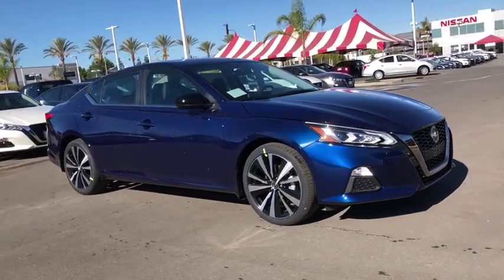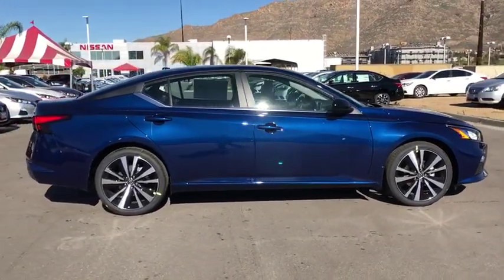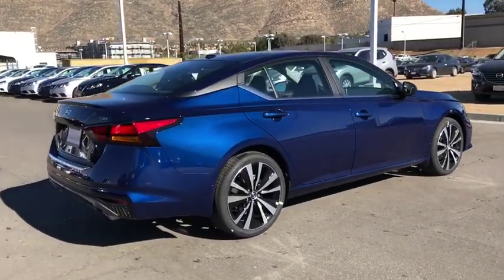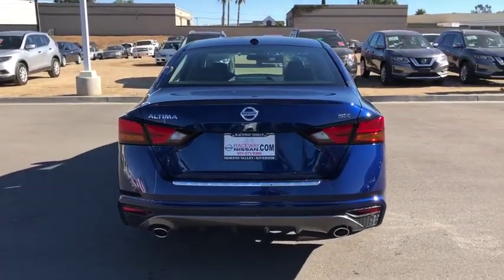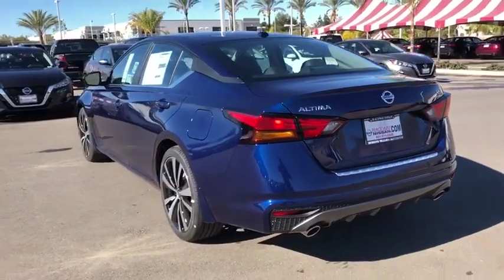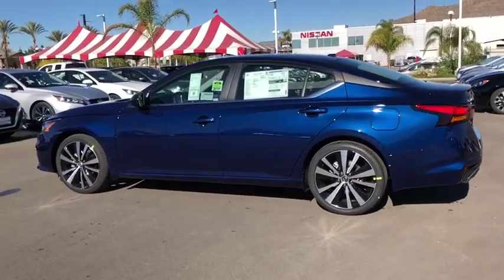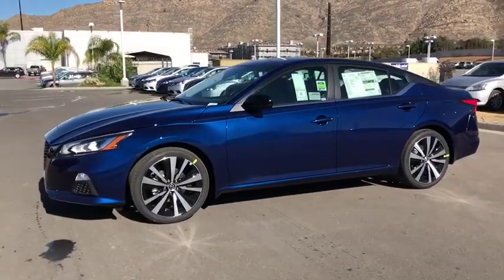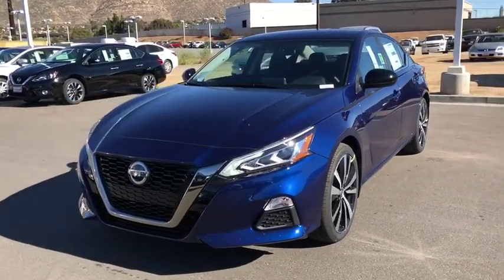2019 Nissan Altima Moreno Valley, Riverside, Hemet, Perris, Temecula, CA N24255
Deep Blue Pearl N 2019 Nissan Altima available in Moreno Valley, California at Raceway Nissan. Servicing the Riverside, Hemet, Perris, Temecula, CA area.

Raceway Nissan
6030 Sycamore Canyon Blvd